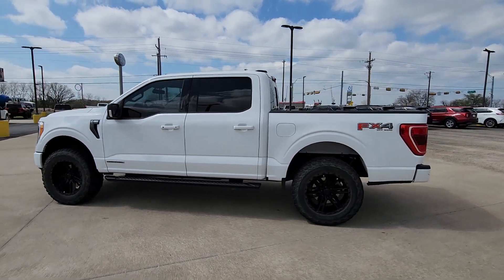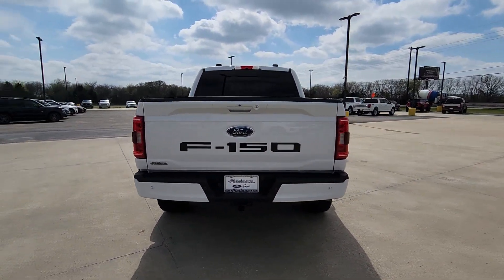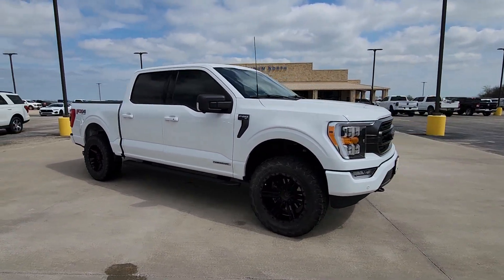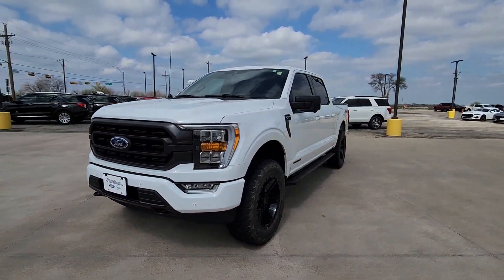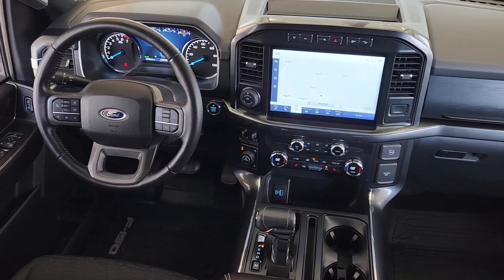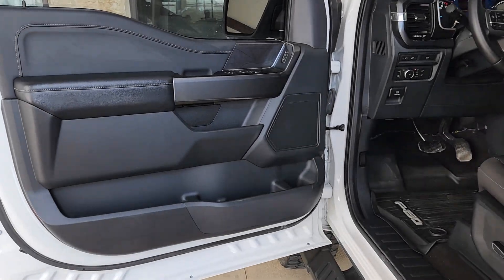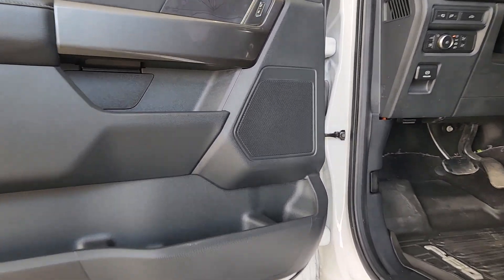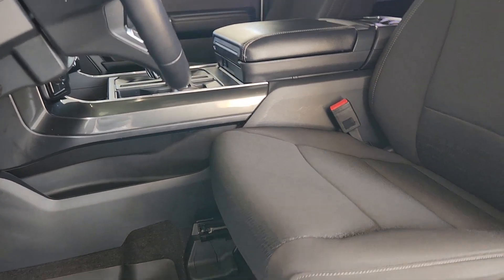2021 Ford F-150 XLT TX Pilot Point, Aubrey, Mustang, Tioga, Frisco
Pre-Owned 2021 Ford F-150 XLT available at Platinum Ford North located in 11590 Highway 377, Pilot Point, TX, 76258. Servicing the Pilot Point, Aubrey, Mustang, Tioga, Frisco area.

Hop into the  2021  Ford F-150.  This rugged F-one-fifty is ready for work, off-roading, or a little R and R. Military-grade aluminum alloy and high-strength steel give this full-size pickup the advantage of being both light and strong, so much so that it delivers class-leading towing and payload capabilities.  The following are some of this vehicles highlighted options: Apple Carplay®/Android Auto®, 360 Degree View Car Camera, Keyless Entry, Navigation System, 4x4, Adaptive Cruise Control, Remote Engine Start, Heated Mirrors, Back-Up Camera, Fog Lamps. Get more out of a light-duty pickup than you ever thought possible. This F-one-fifty is waiting just for you. Come in for a fun and easy test drive. Our team will make it the best part of your day.